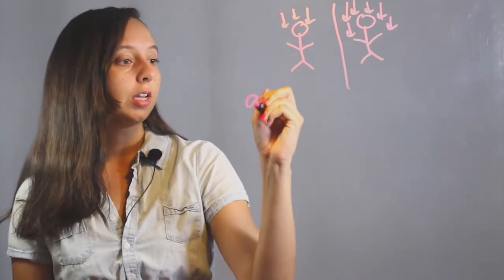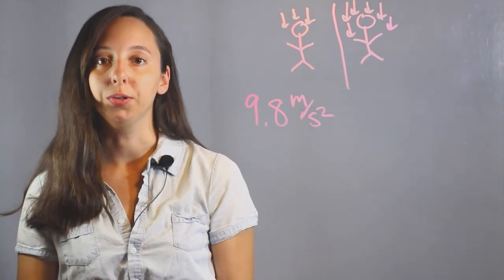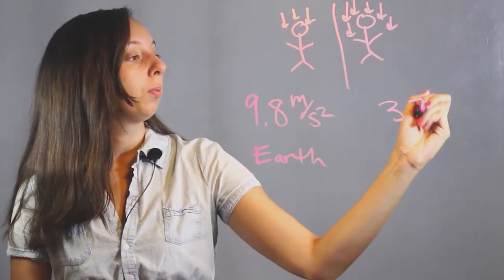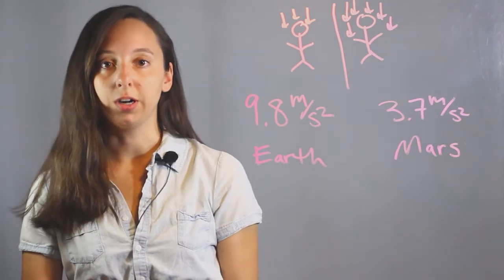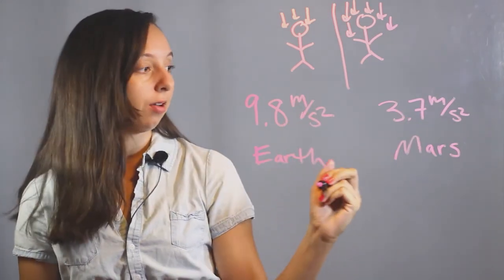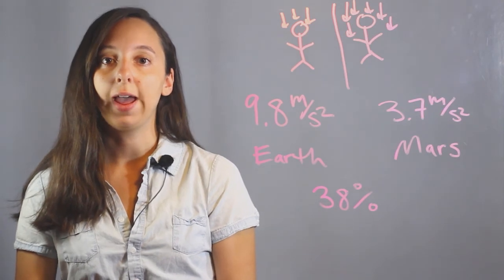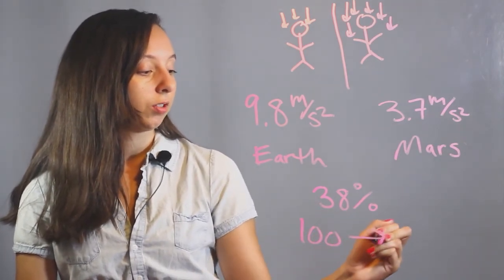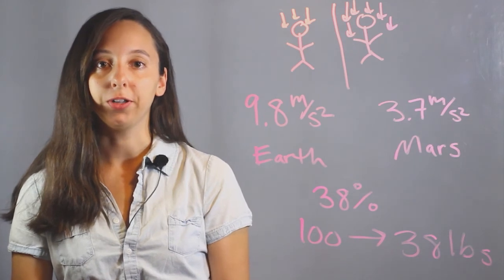What Would a 100-Pound Person Weigh on Mars? : Chemistry Lessons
A 100 pound person weighs differently on Mars due to the difference in gravity. Find out what a 100 pound person would weigh on Mars with help from an experienced chemistry professional in this free video clip.

Series Description: Chemistry plays a very important role throughout our daily lives, even in ways you might not realize. Find out about chemistry with help from an experienced chemistry professional in this free video series.